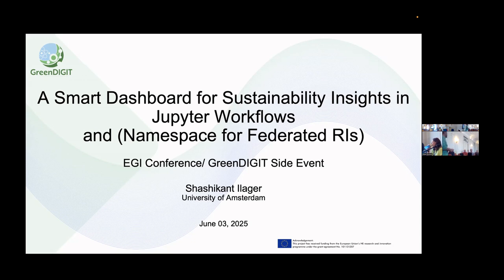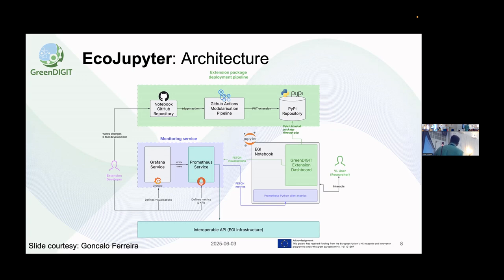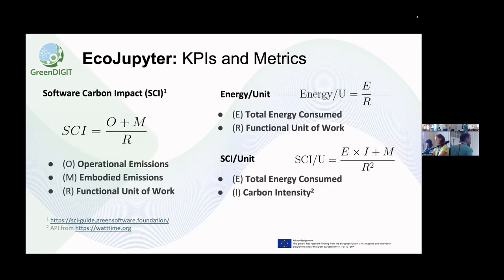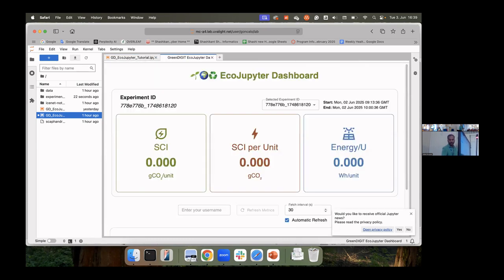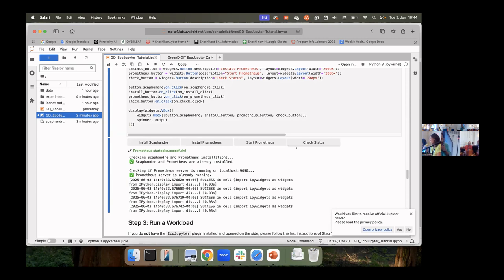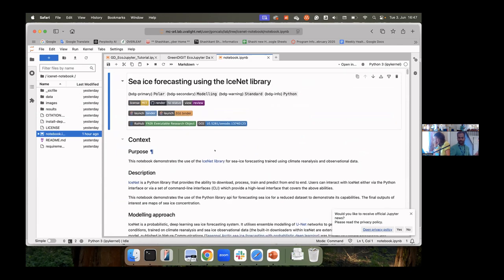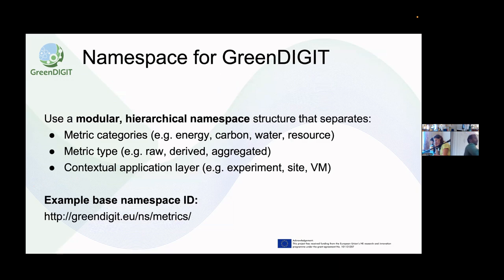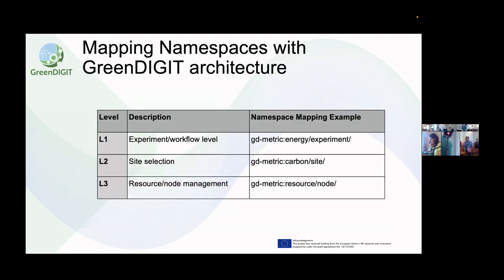Public tutorial "User Tools for the lowering of environmental impact of software applications"